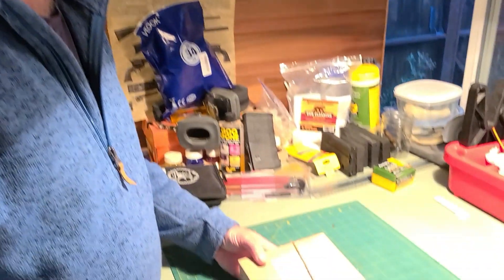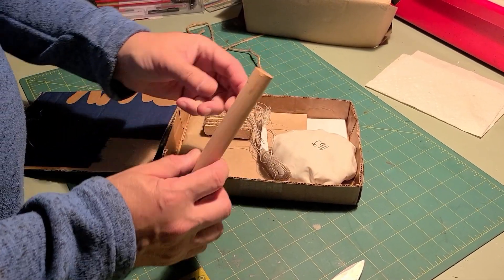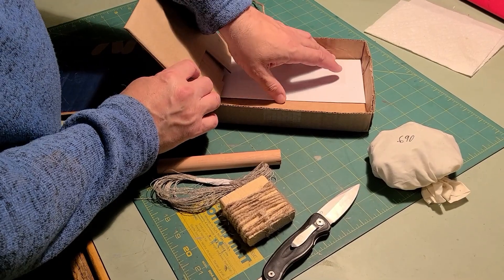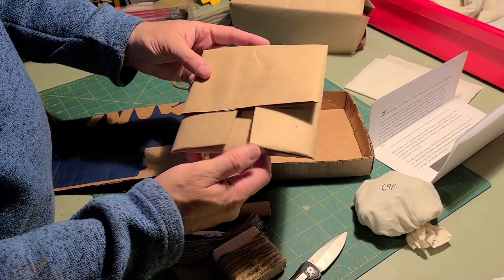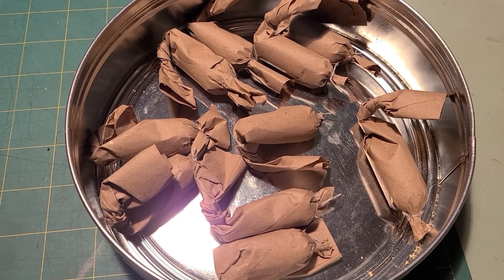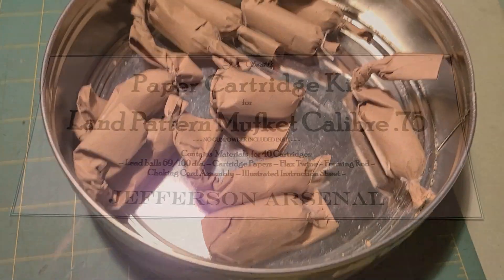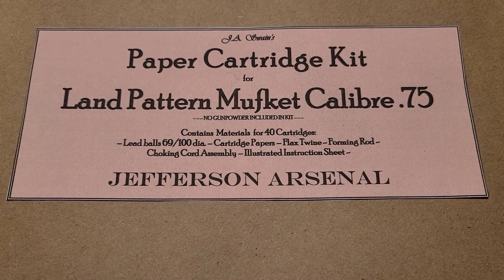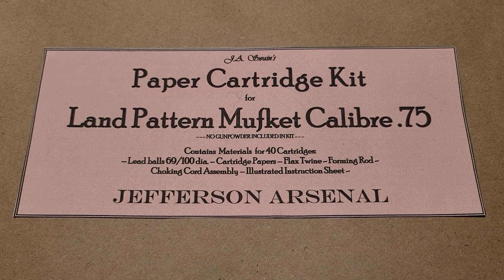S3E41 Black Powder Paper Cartridges